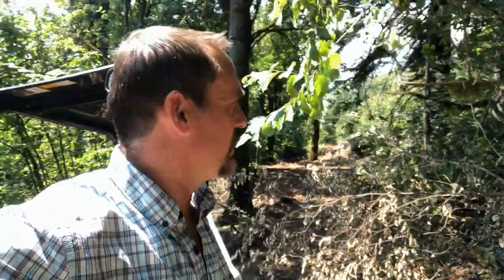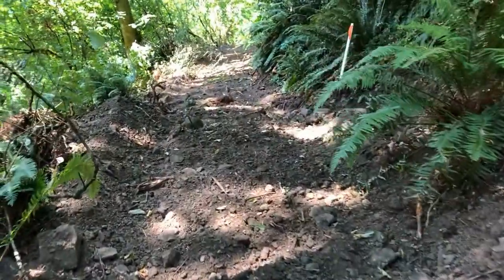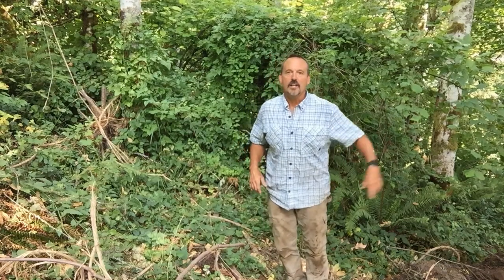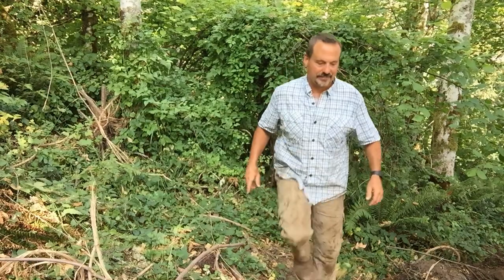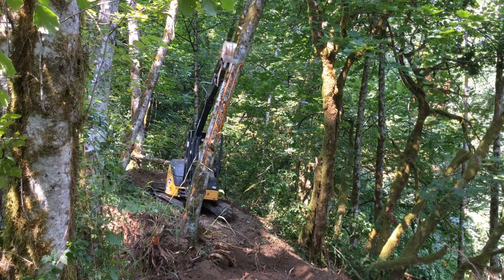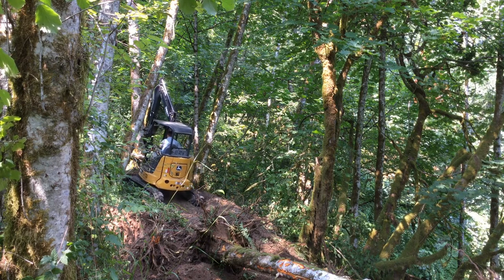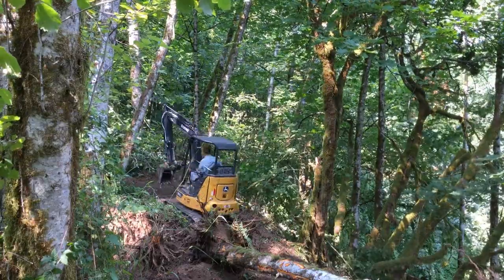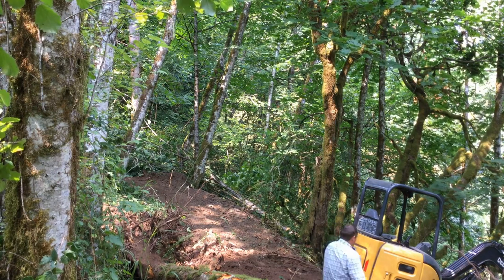Building hunting and hiking trails on Spring Hill campground. Two valuable lessons learned.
I am developing property recently purchased to become a campground.   Todays project was cutting trails through the woods along the hillside.   It can be challenging working along the sidehill with trees in the way.